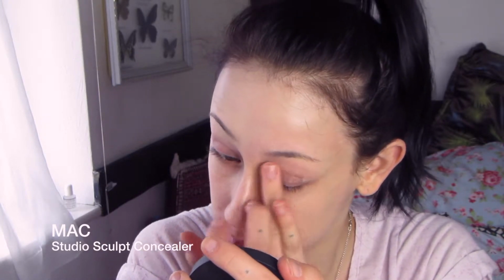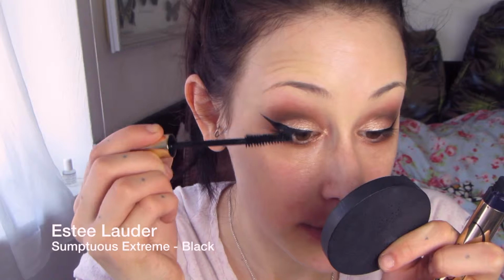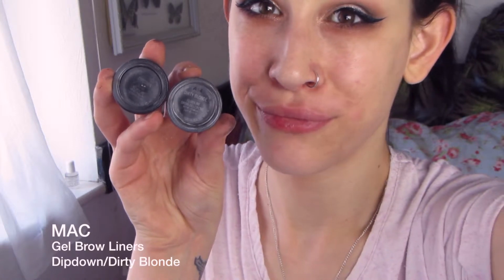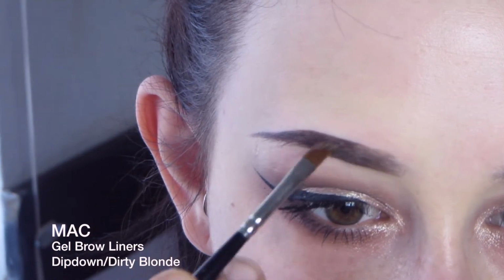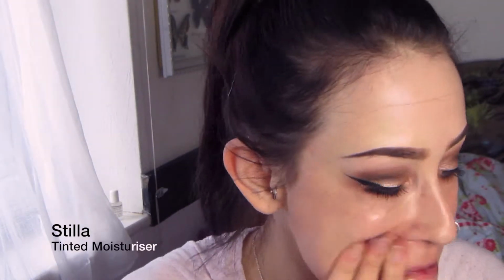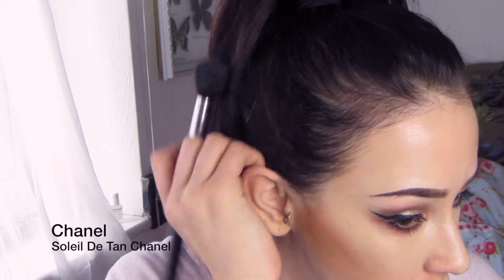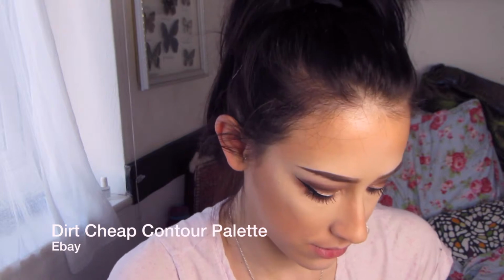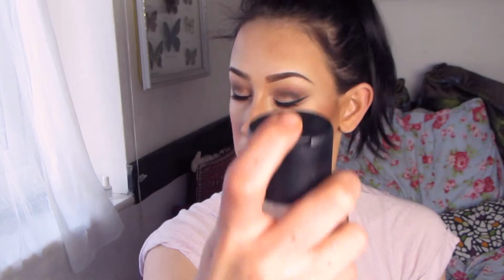Smashbox Full Exposure Palette Makeup Look | Hannah Lydia